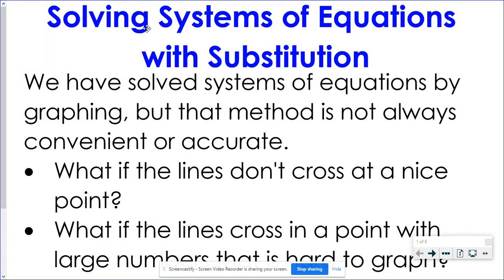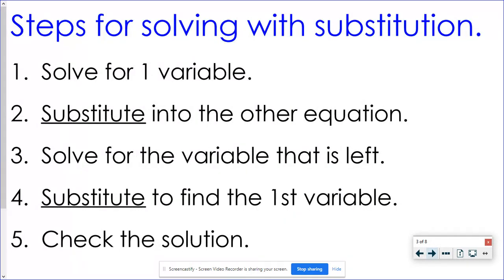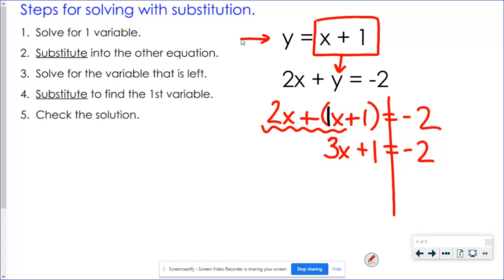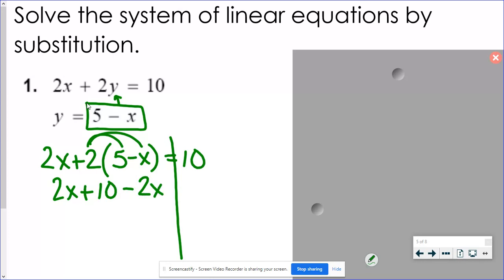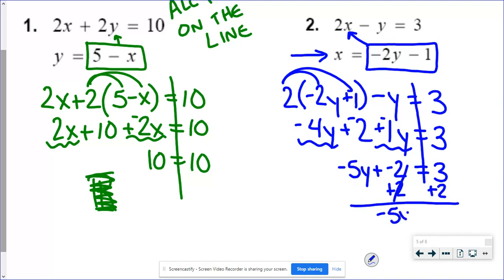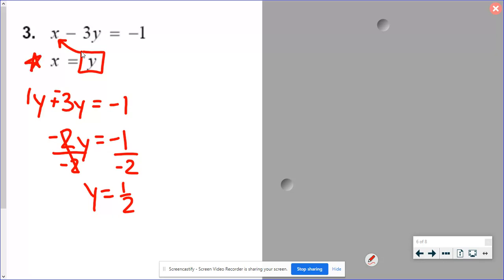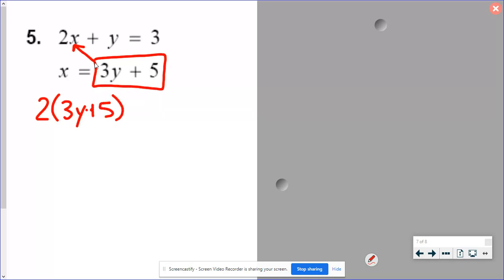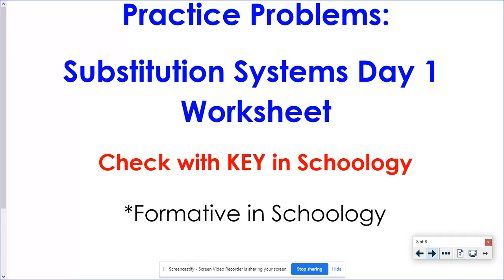Solving Systems of Equations with Substitution Day 1